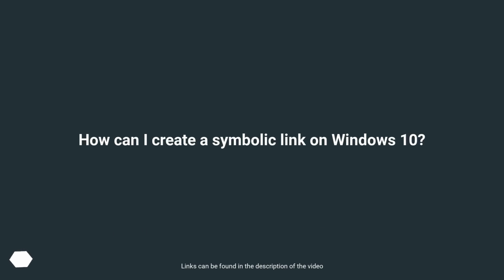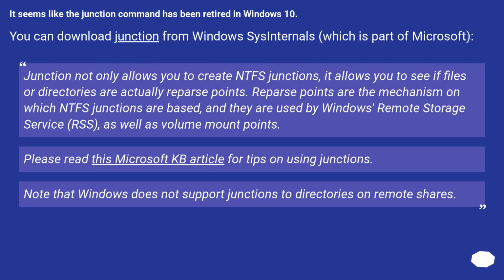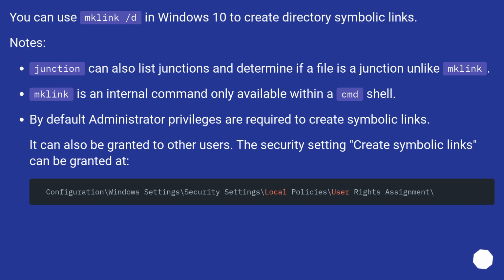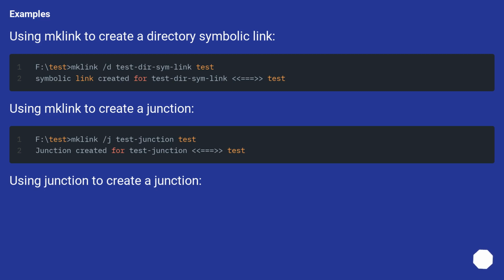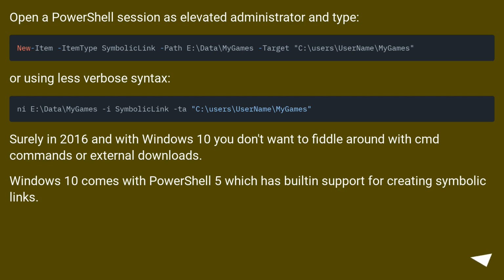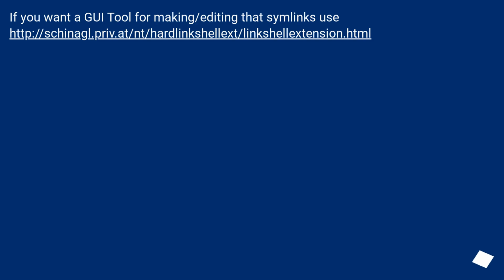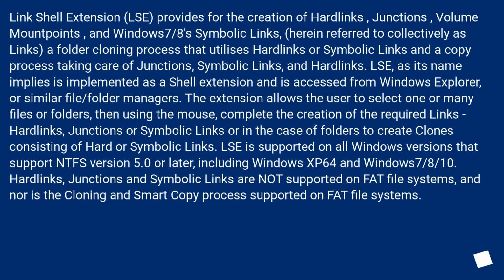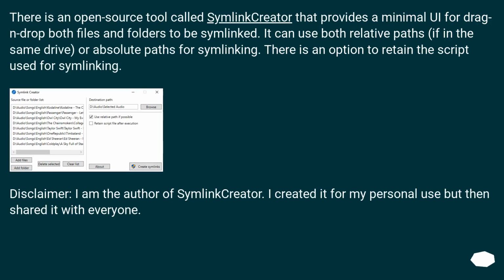How can I create a symbolic link on Windows 10?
Chapters
00:00 Question
00:28 Accepted answer (Score 163)
03:28 Answer 2 (Score 74)
04:05 Answer 3 (Score 24)
05:28 Answer 4 (Score 2)
06:08 Thank you